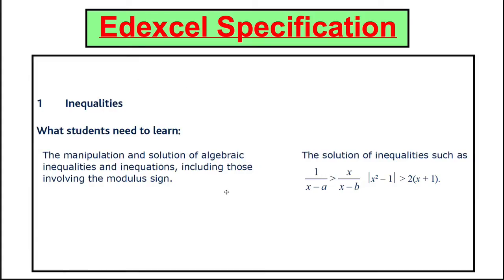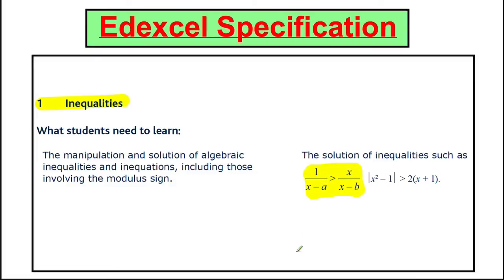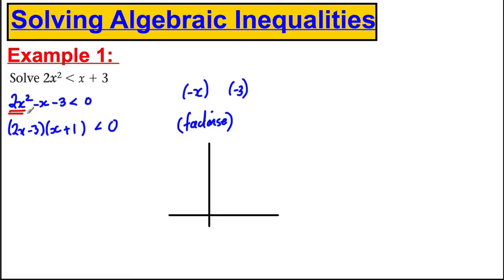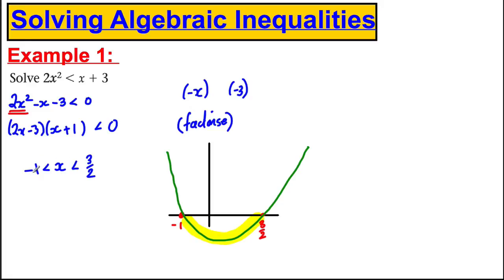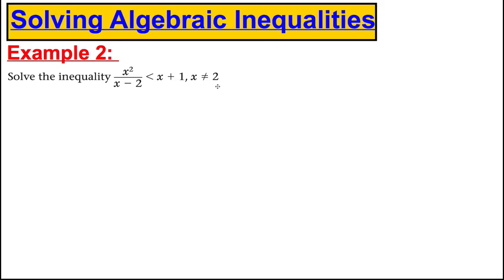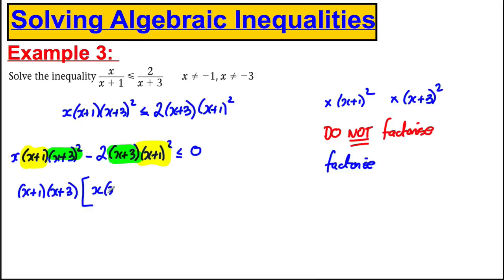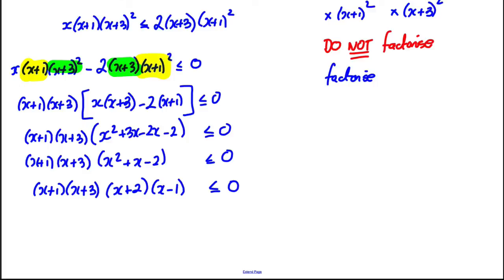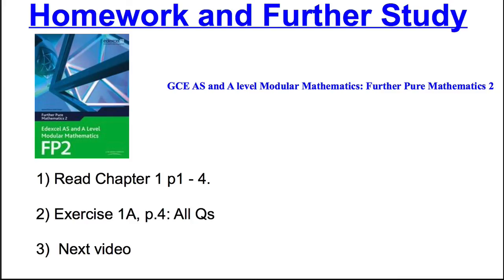Further Pure 2 Edexcel Maths A-Level-Algebraic Inequalities (1)